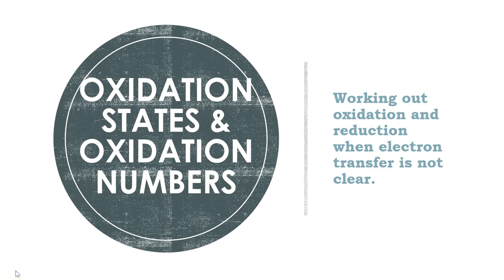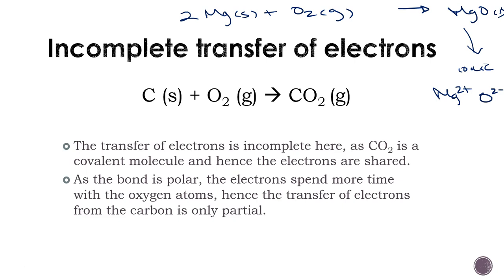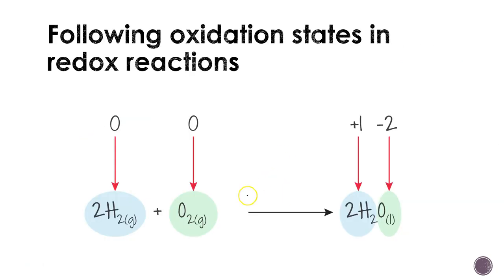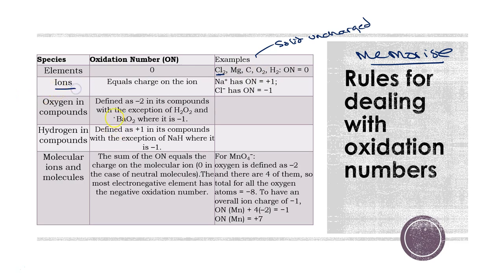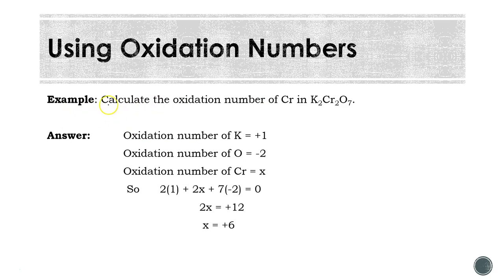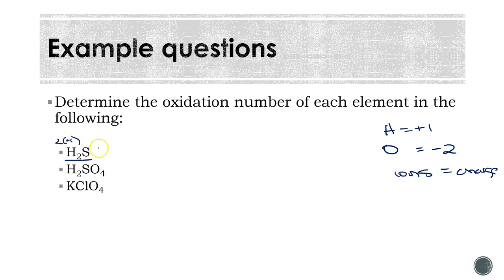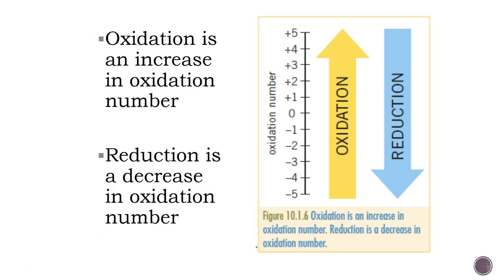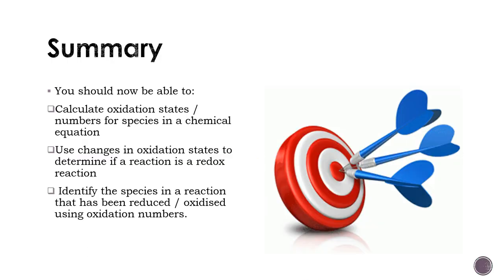VCE R3 Oxidation Numbers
How to calculate oxidation numbers for compounds including examples.
How to determine of a substance has been oxidised or reduced using oxidation numbers.